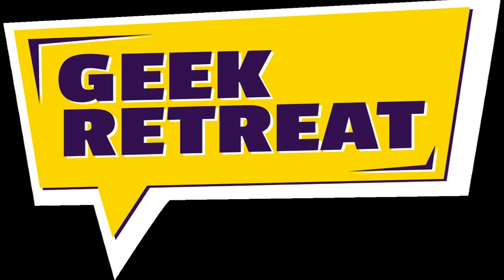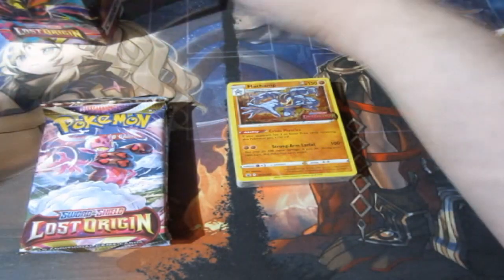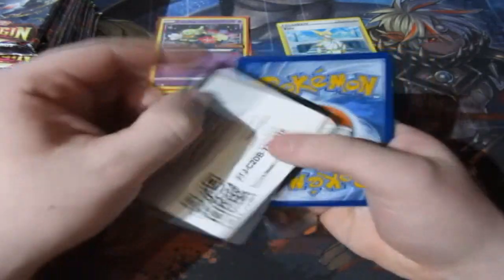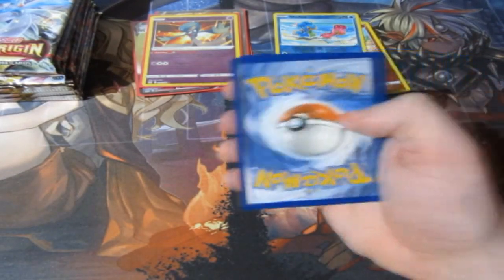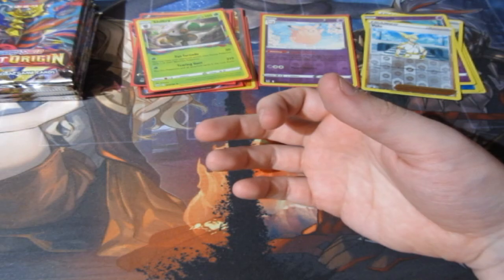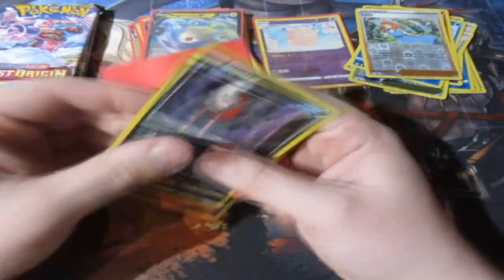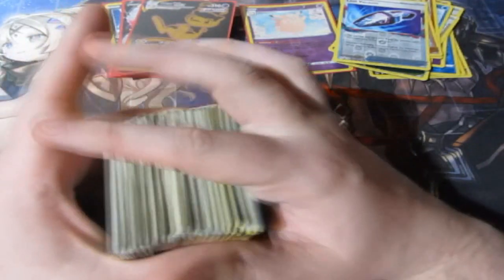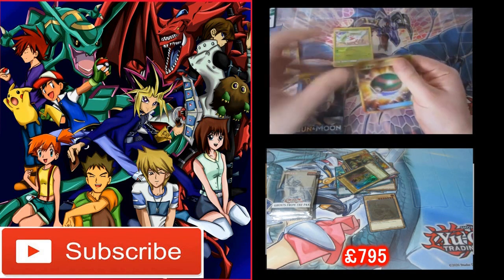Pokemon Pack Opening Lost Origin Pre-realese Box OMFG Aaaaaa